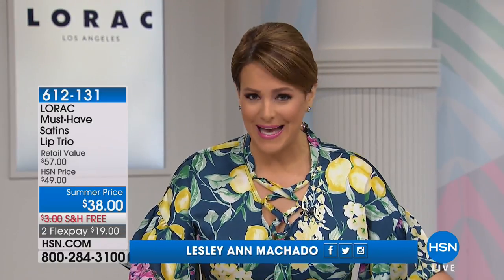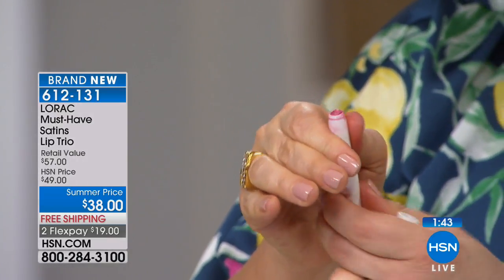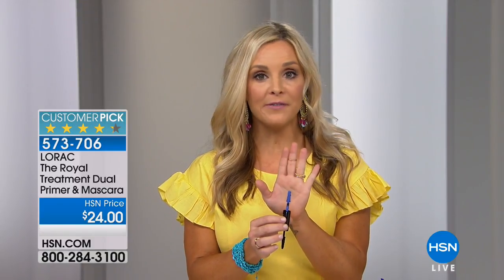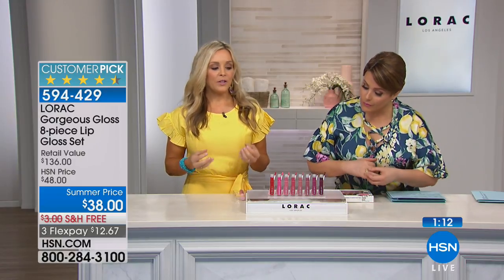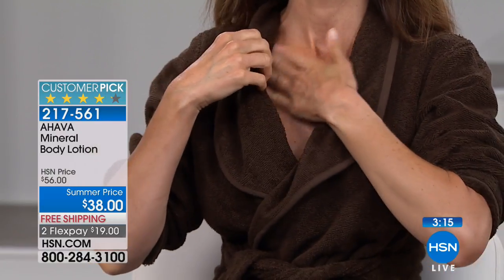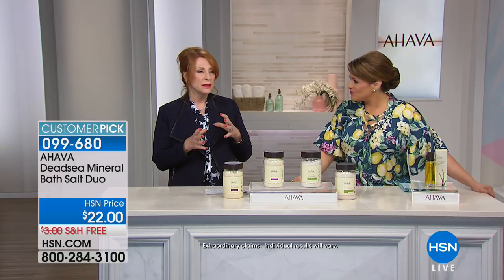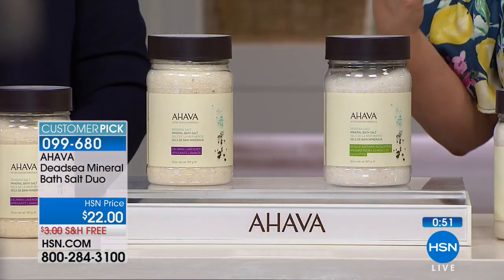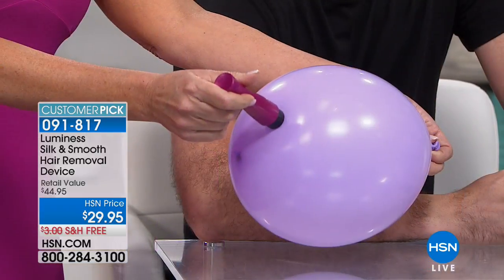HSN | LORAC Cosmetics / AHAVA Beauty 05.10.2018 - 09 AM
Discover skin-savvy makeup collection with a natural look, paired with skincare and body products.  LORAC offers natural-looking, skin-friendly makeup that is unique, paired up with skincare and body products containing rejuvenating Dead Sea minerals.